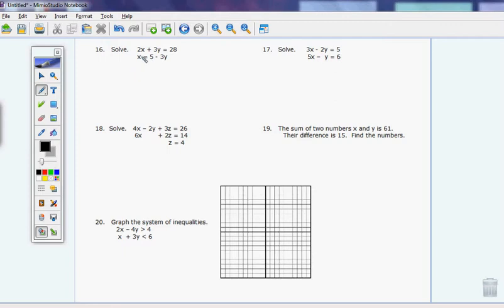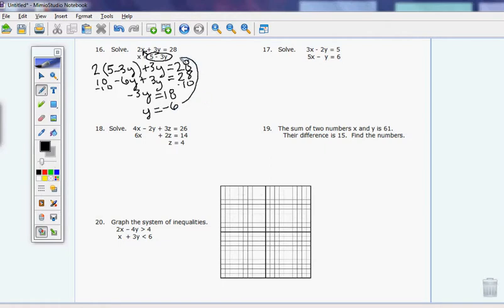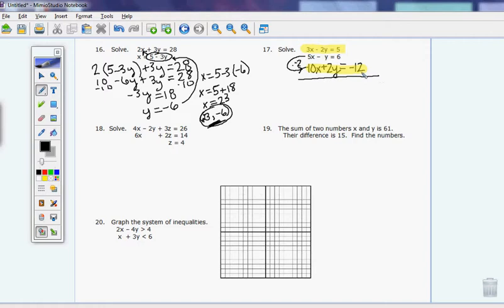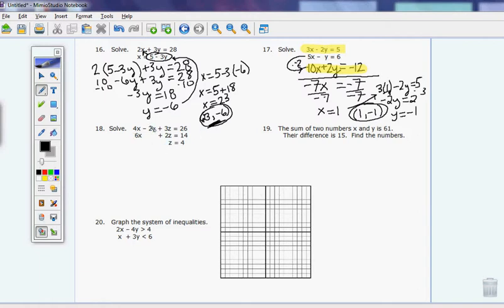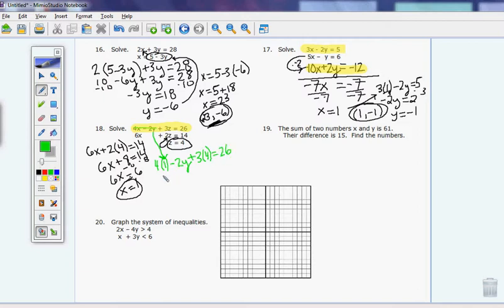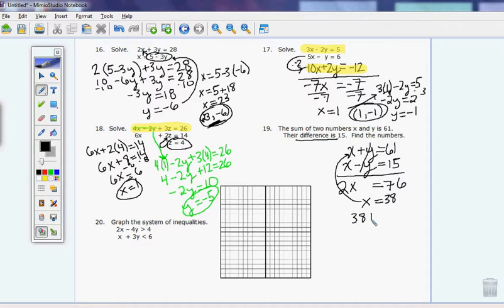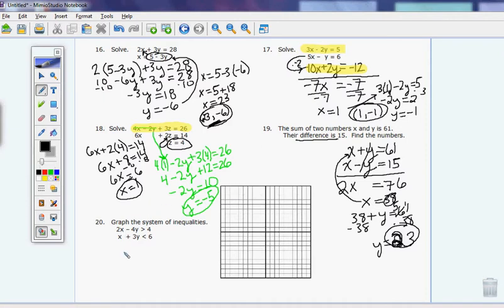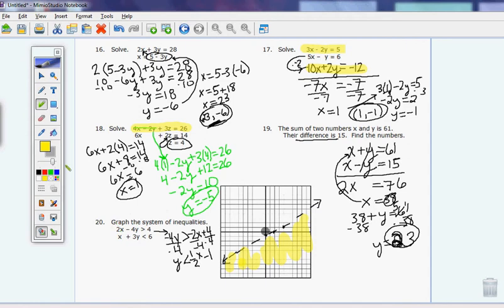Intermediate Algebra Quarter 3 Review Independent 1 part 3